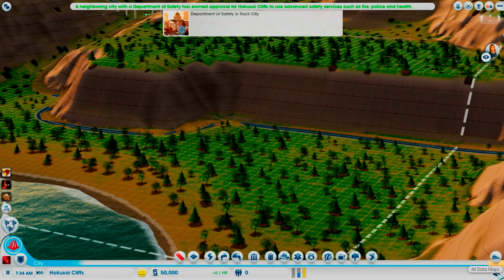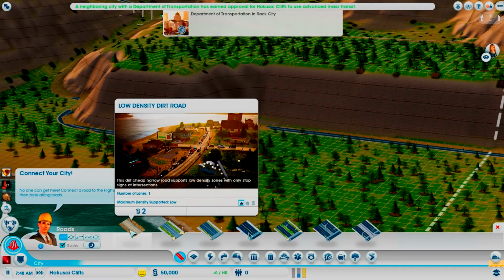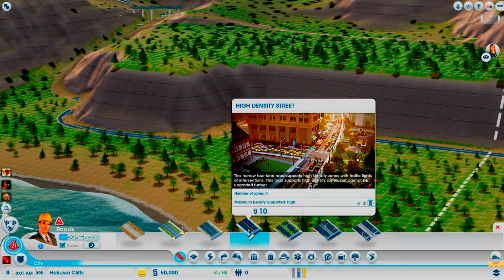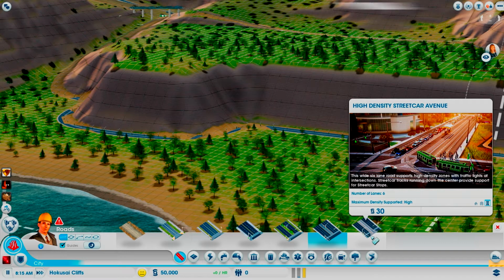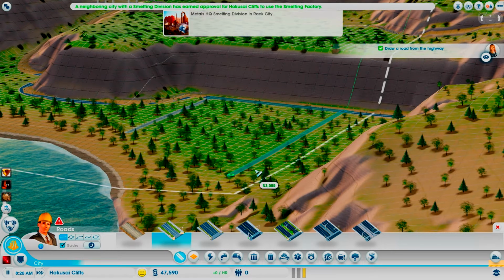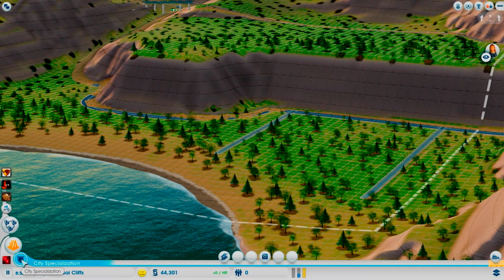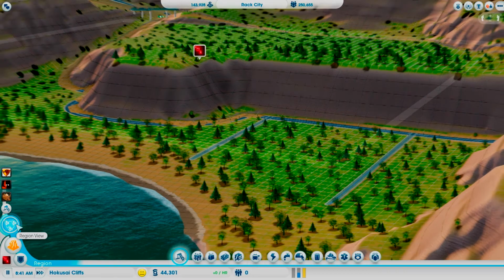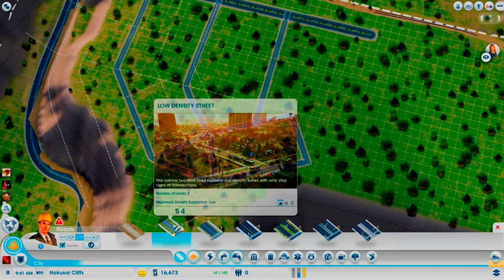Sim City - Lets Build a Town - ROADS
Hey Guys gunna be a new series where I build a city and try my best to give you tips and tricks at the same time with small tutorials throughout the series.